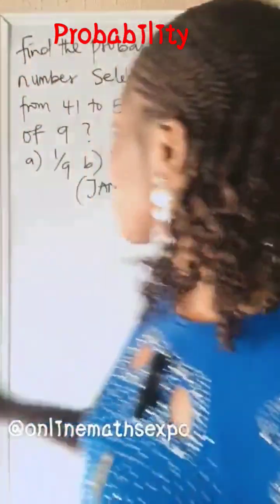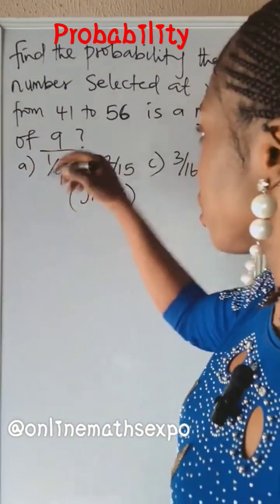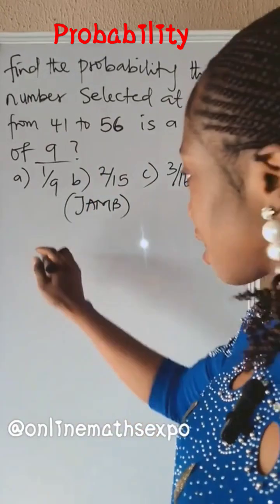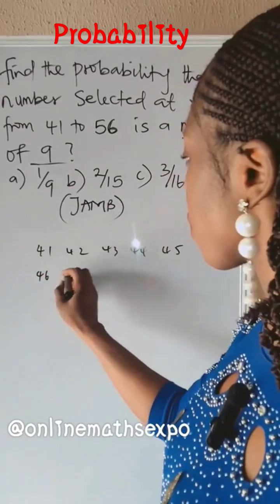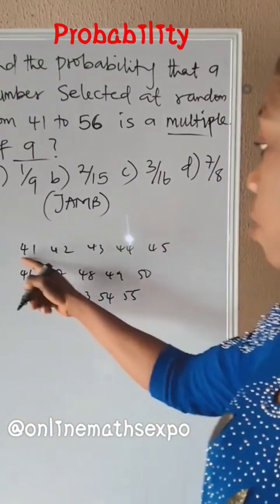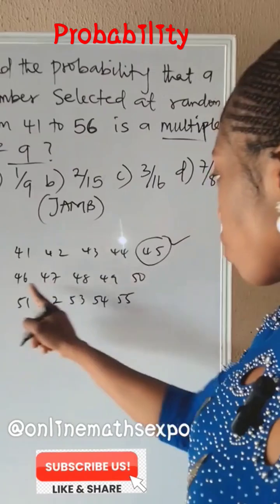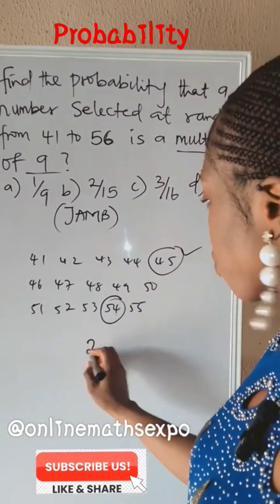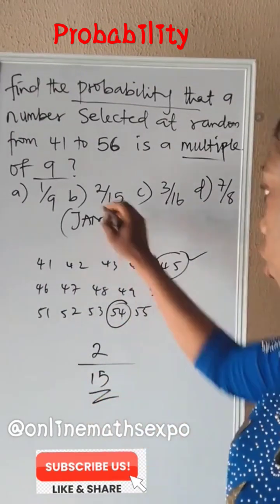probability: How to simplify Probability questions in JAMB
This video simplified this JAMB QUESTION to all categories of students

You may want to watch other of our JAMB QUESTIONS solved in this channel: